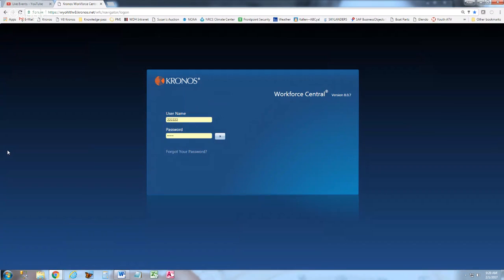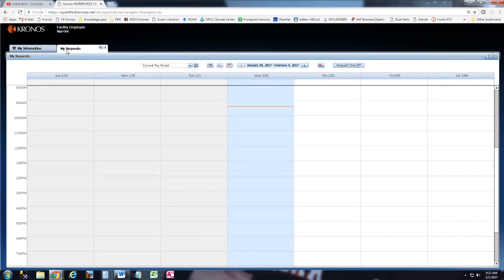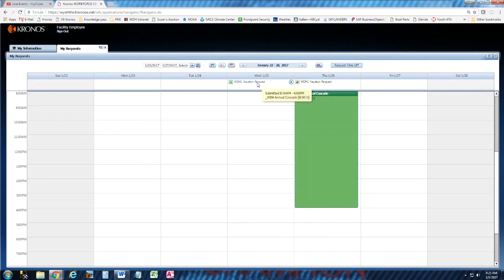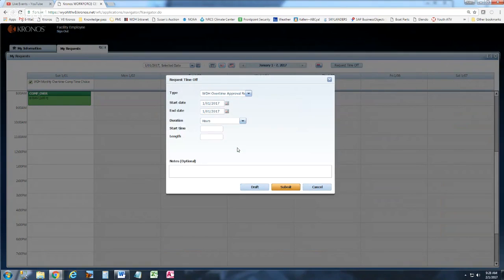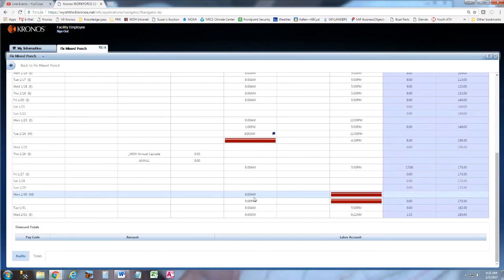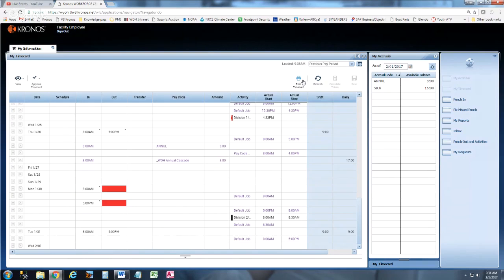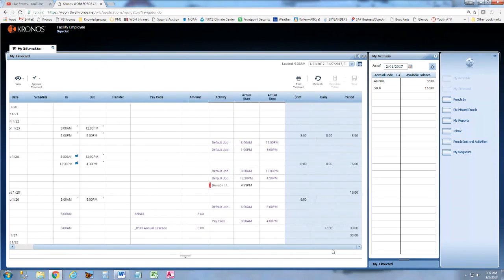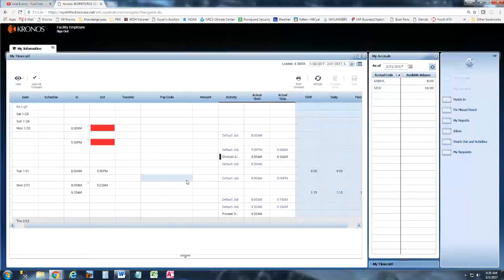WyTime 2.0 Facility Employee Training